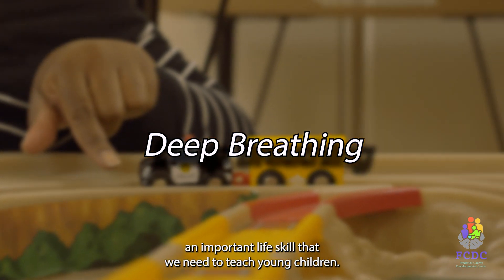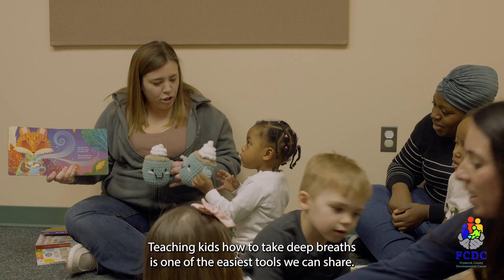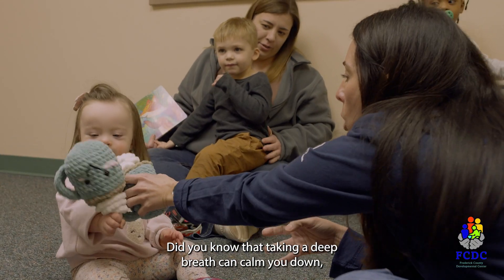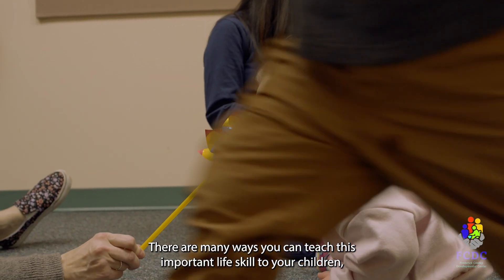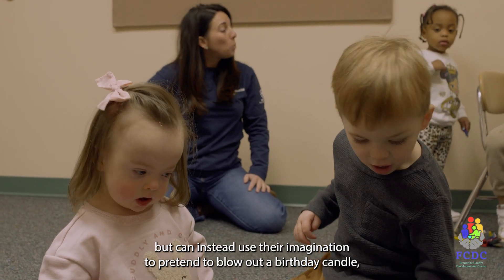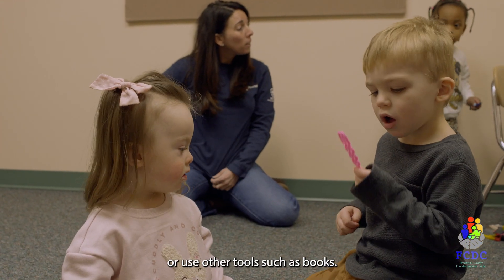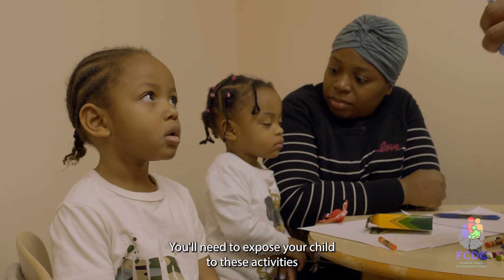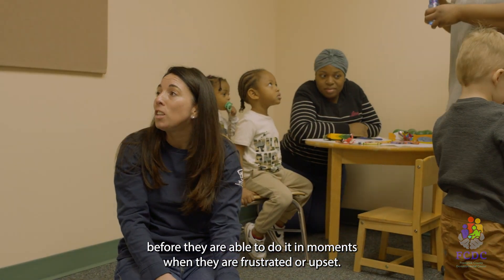Teaching Young Children Social-Emotional Skills: Deep Breathing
Research shows that a strong social and emotional foundation in early childhood powerfully impacts children’s later positive attitudes and behaviors, their academic performance, career path, and adult health outcomes. Despite this importance, parents and caregivers can often overlook this crucial area of development. In this video, learn more about how you can help your child learn to stay calm with deep breathing. Be sure to check out the other videos in our “Teaching Young Children Social-Emotional Skills” series.

Credits: Video Content created by Frederick County Infants and Toddlers Staff. Video Production by Zhanna Snyder.

The Frederick County Infants and Toddlers Program (a program within the Frederick County Developmental Center) provides services and support for families of children birth through 36 months of age who have, or may have, developmental delays, disabilities or special health needs.

For more information about the Frederick County Infants and Toddlers Program, visit our